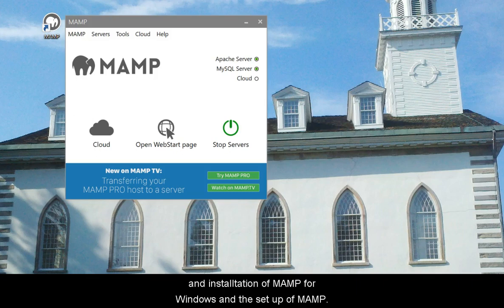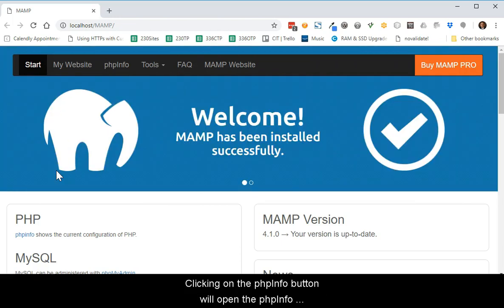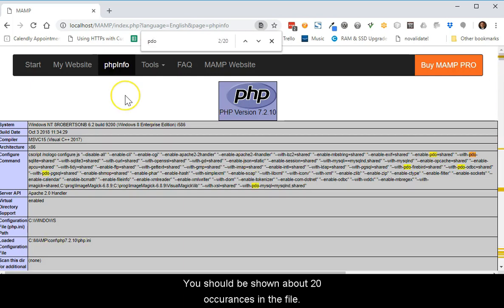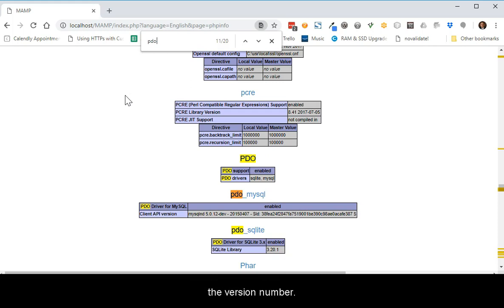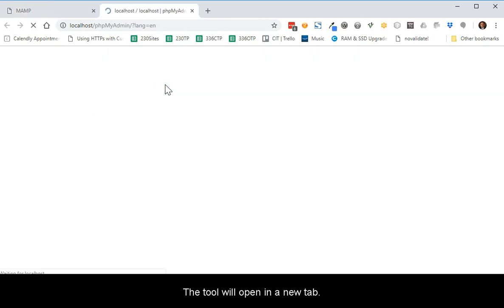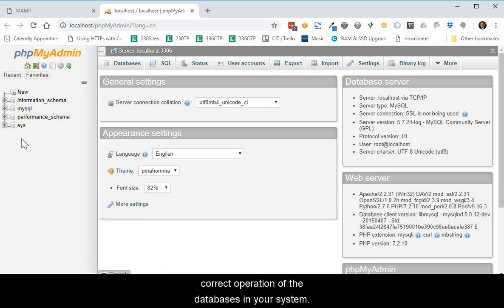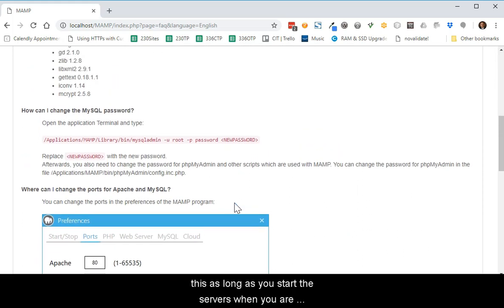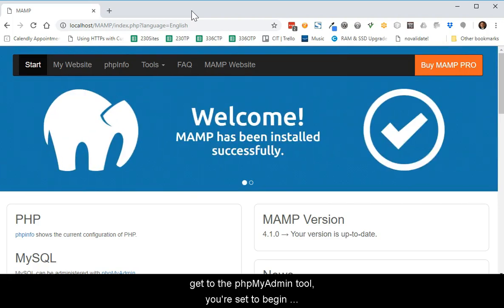MAMP Start Page Tools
Using the MAMP start page to access the phpInfo, phpMyAdmin and FAQ tools is discussed. Video 3 of 3.

Video 3 - Tools in the MAMP Start page